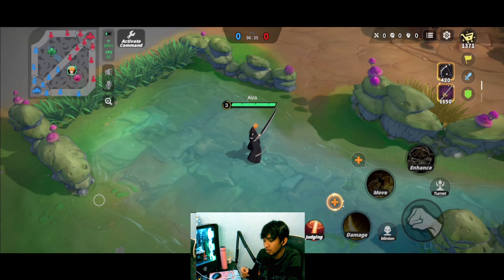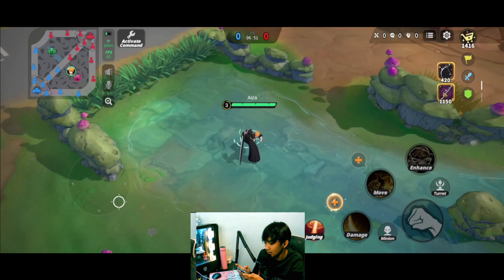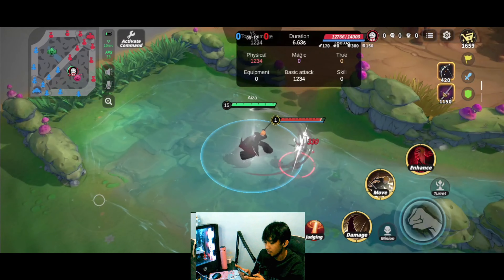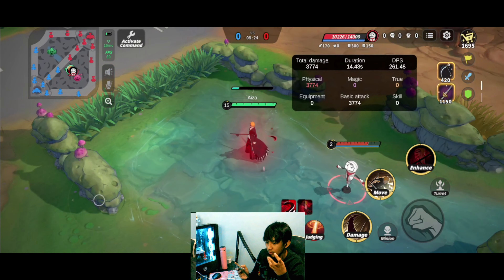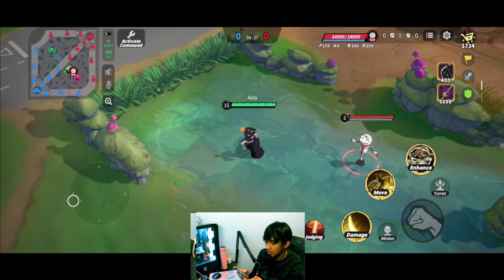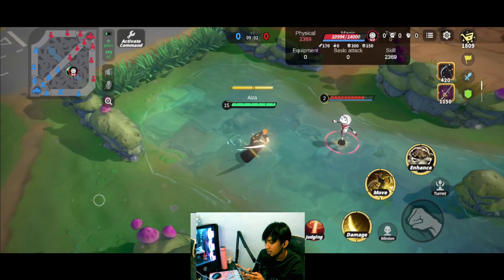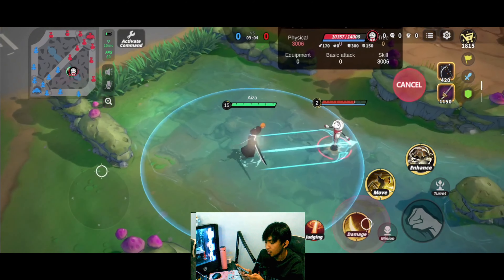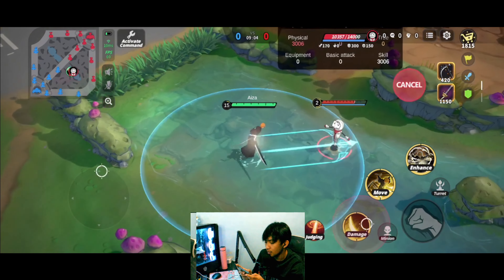Ichigo New Hero in Jump Assemble Skills Animation and Effects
This is a video of me explaining ichigo kurosaki skills in the game jump assemble and also I showed here the animation and skill effects of ichigo.